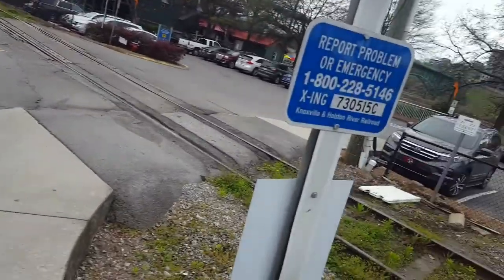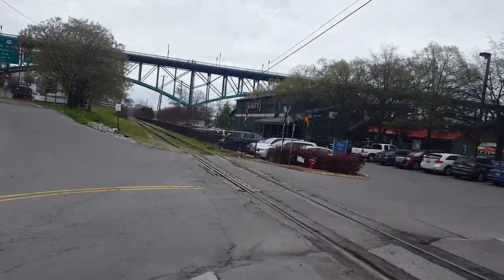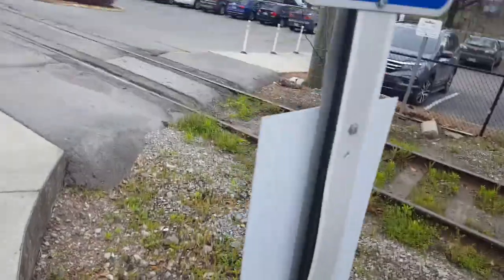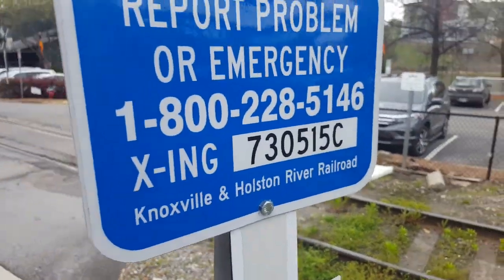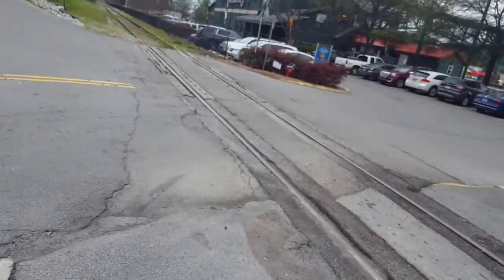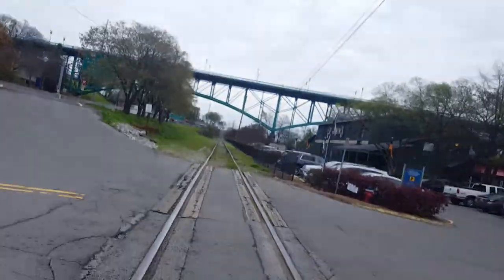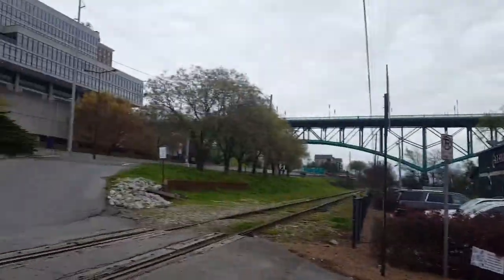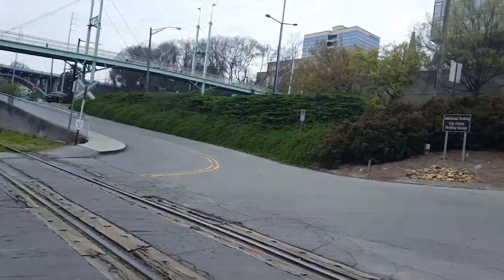Market Street Crossing Tour, Knoxville, TN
This crossing is located on the KXHR Riverfront Line. Enjoy!